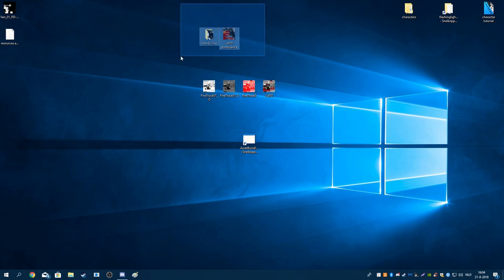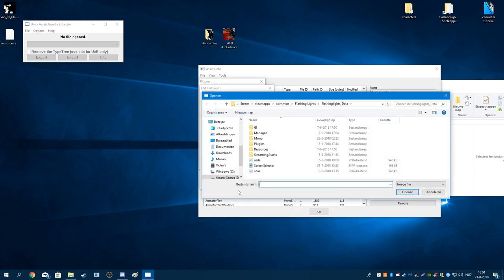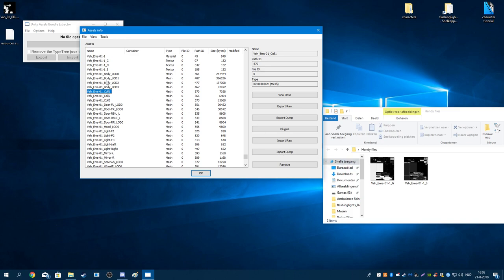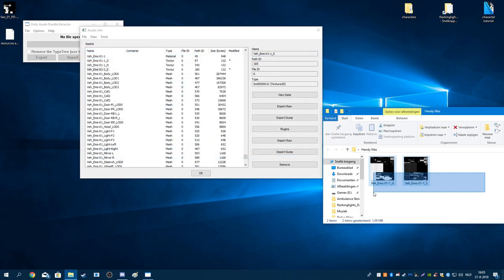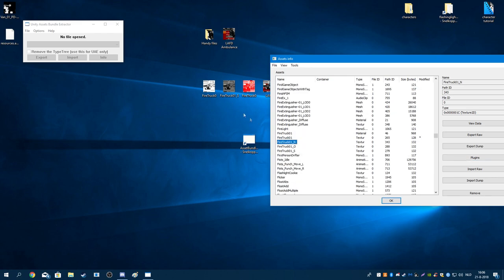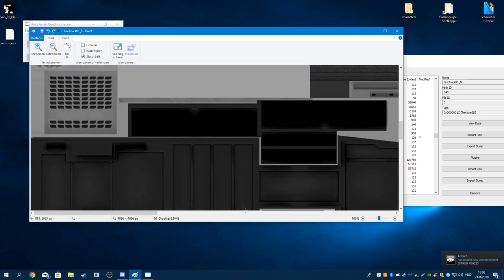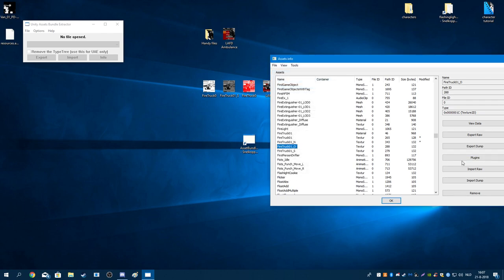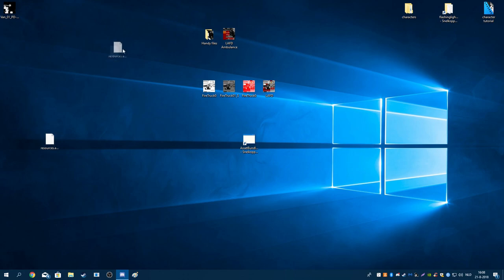Flashing lights: How to replace firetruck and ambulance skin!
↓ Click on 'Show more' To see the whole Description! ↓

✪ ▅▆▇▉♚Information♚▉▇▆▅ ✪

✪ ▅▆▇▉♚Social Media♚▉▇▆▅ ✪

➤My videos are only in FULL HD 720p/1080p (30fps/60fps)!

✪ ▅▆▇▉♚About me♚▉▇▆▅ ✪

Just a casual guy making some videos. Nothing special really.

*Refunding is not possible.*
*18+ only*

✪ ▅▆▇▉♚PC Specs♚▉▇▆▅ ✪

➤Processor: Intel Core I7-4790 3,60 ghz - 4 ghz
➤Graphics card: MSI Geforce 1080
➤Motherboard: MSI H81M-E34
➤Ram: 16gb
➤Storage: 3,5 TB (HDD)
➤Microsoft Windows 10 Home 64-bit
➤Power Supply: G550M 550w WATT

✪ ▅▆▇▉♚END♚▉▇▆▅ ✪ ✪